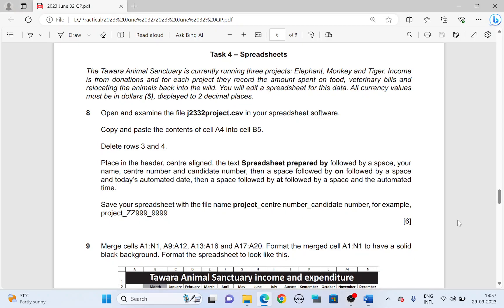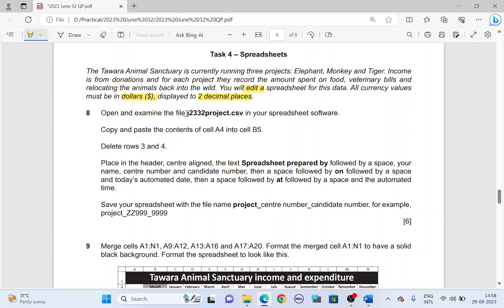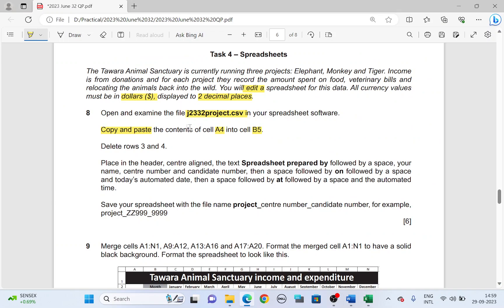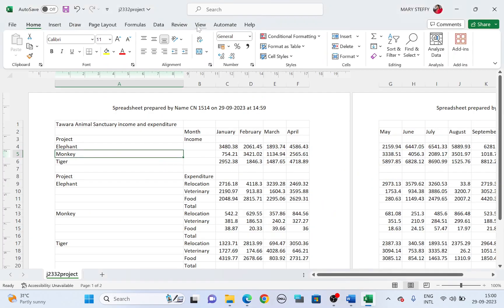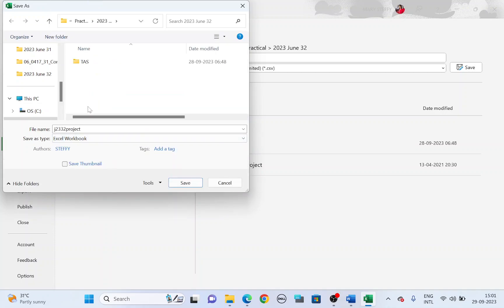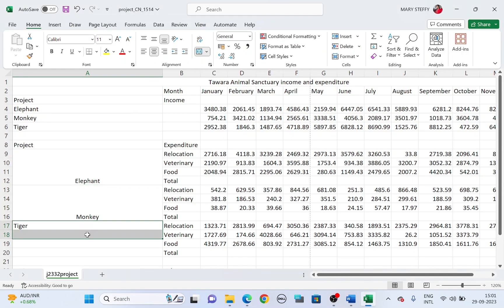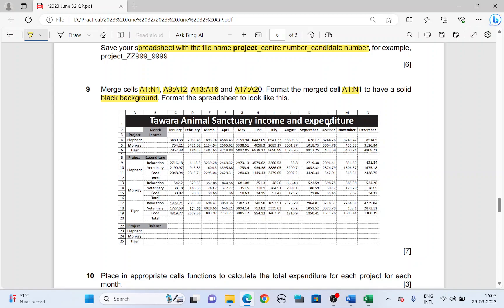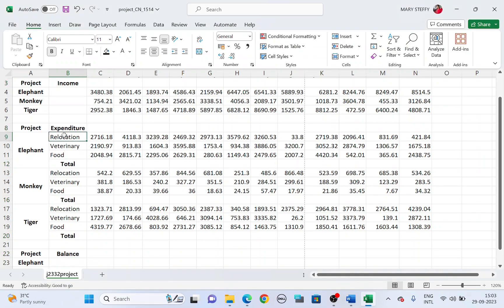IGCSE ICT 0417 2023 May/June Paper 32 Data Analysis (MS Excel) Spreadsheet